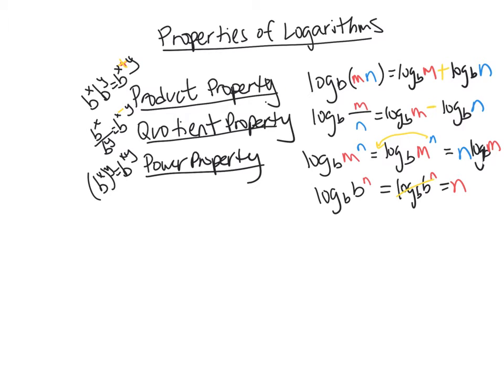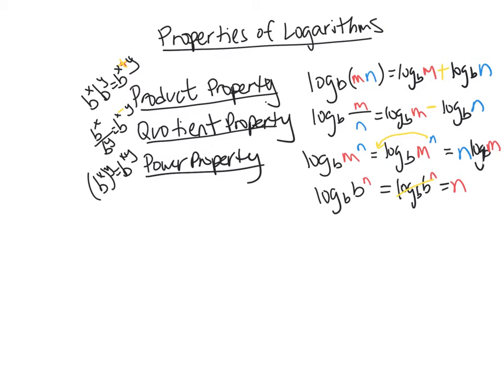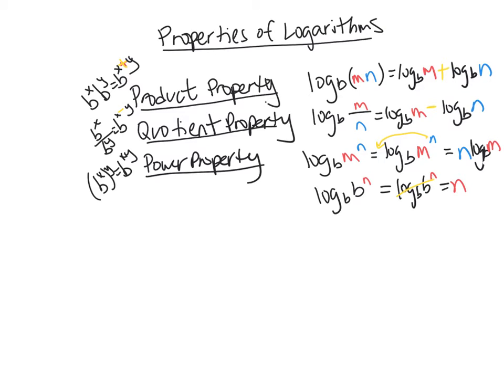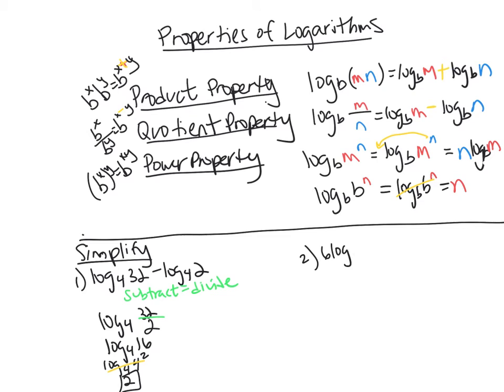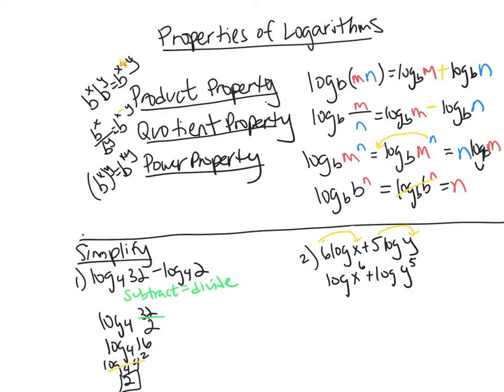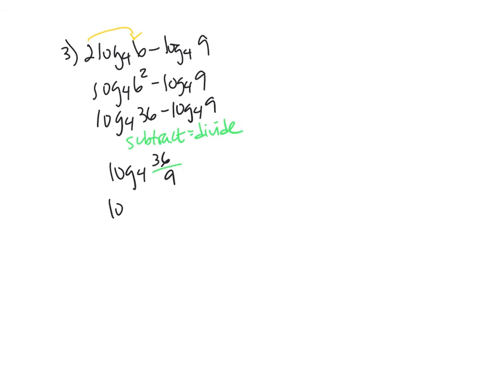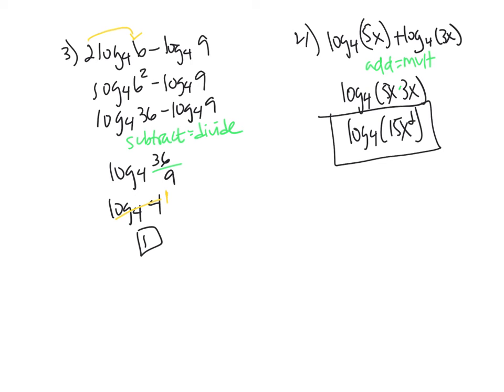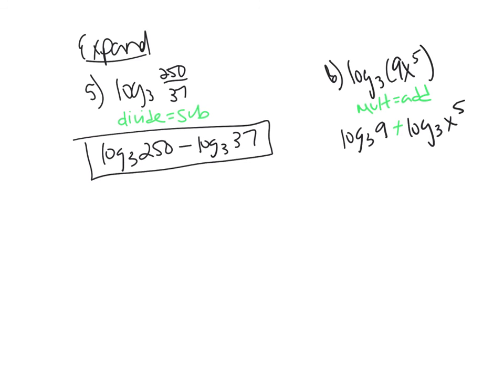Properties of Logarithms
Learn the properties of logarithms( Product Property, Quotient Property, Power Property) in order to simply and condense logs.